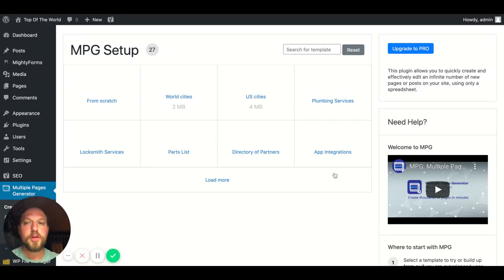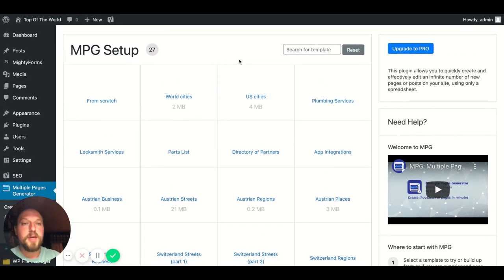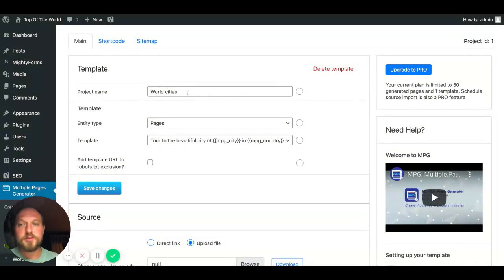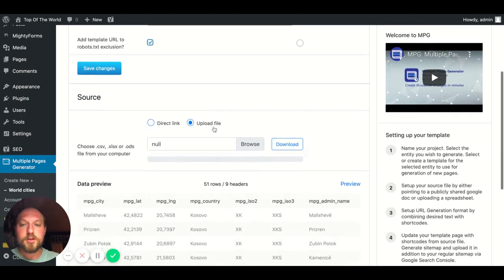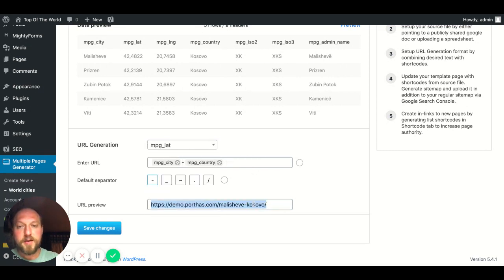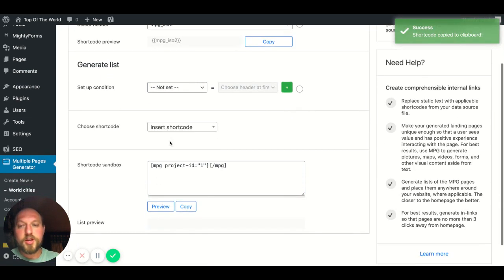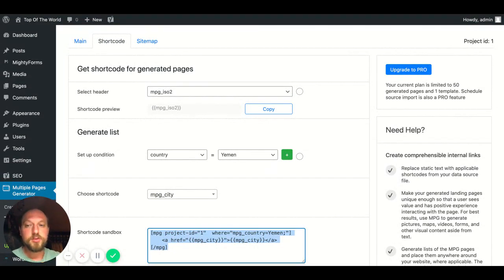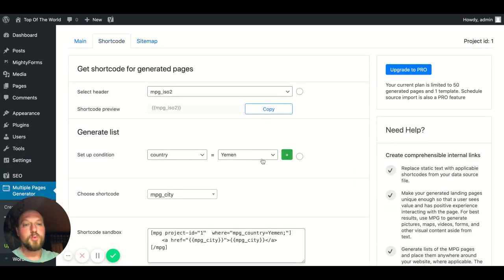MPG 2.0 for Wordpress - First Look. Importing existing template and browsing UI/UX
Ready to generate your landing pages in a heartbeat? Well, buckle up, because we will take you through a brief intro of our all-new Multi Pages Generator plugin for Wordpress.

In this video, Bogdan will go over the interface and importing an existing template, seeing how quick it is to launch in production. He will briefly go over shortcode and sitemap generation.

Leave feedback and comments, or send us your questions through our contact

Please note that the MPG plugin has been acquired by ThemeIsle. From now onward, all updates and tutorials will be provided by ThemeIsle.